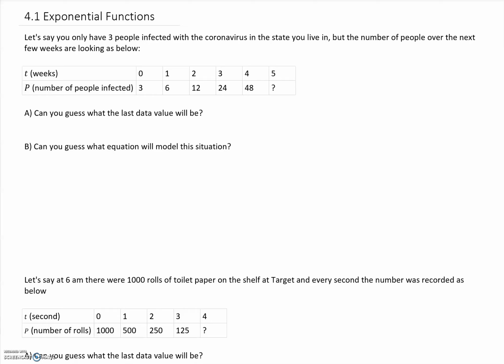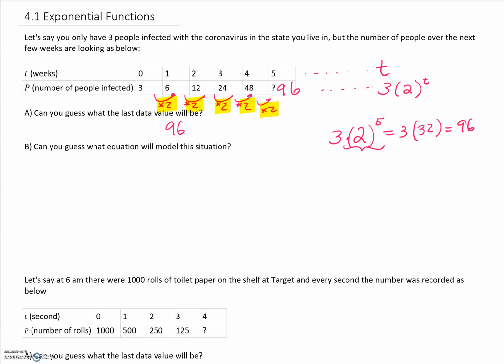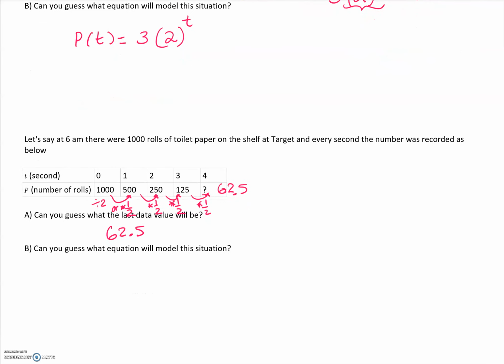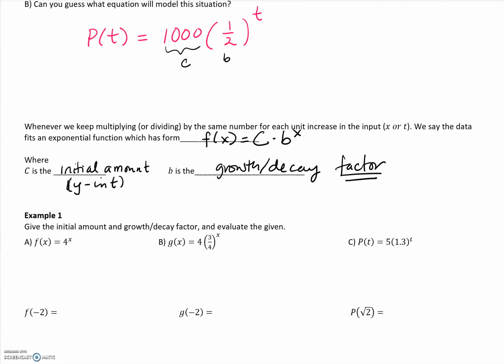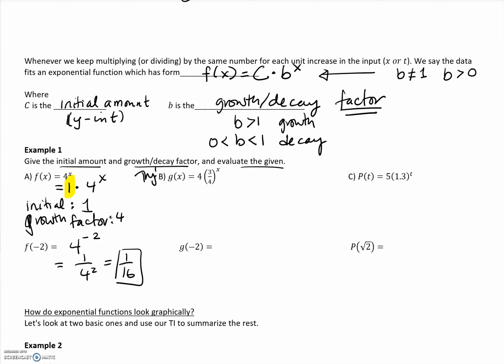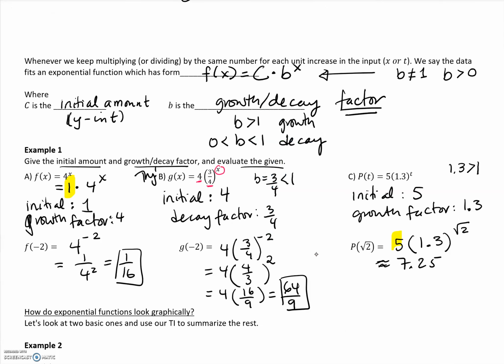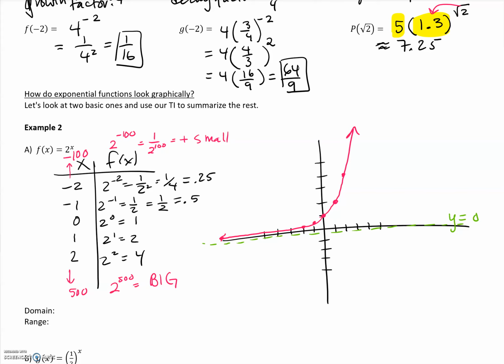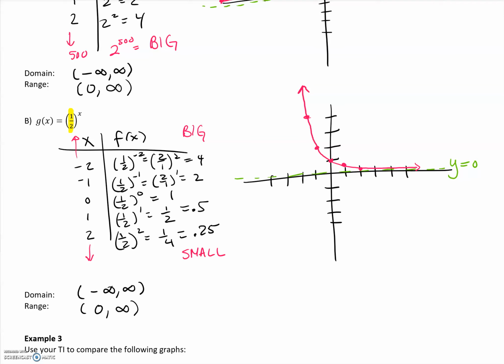4 1 Exponential Functions video1